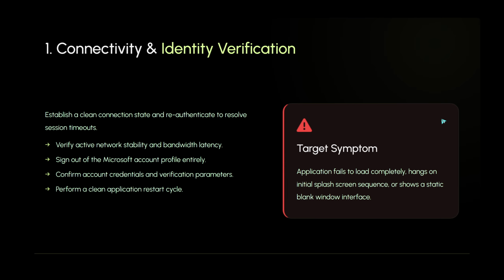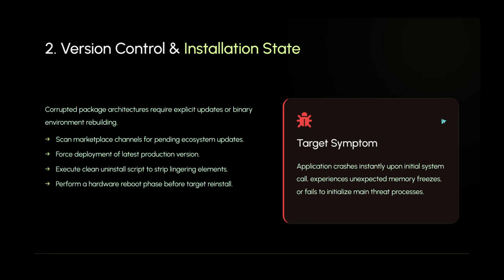How to Fix Microsoft Copilot App Not Working (Updated 2026 Step-by-Step Beginner Guide)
Is the Microsoft Copilot app not opening, loading, or responding properly? In this updated 2026 beginner tutorial, you'll learn how to fix Microsoft Copilot app issues quickly and easily on Windows.

In this video, you'll learn:
• How to troubleshoot a Microsoft Copilot app that won't open
• How to clear common Copilot errors and loading issues
• How to update, repair, or reinstall the Copilot app